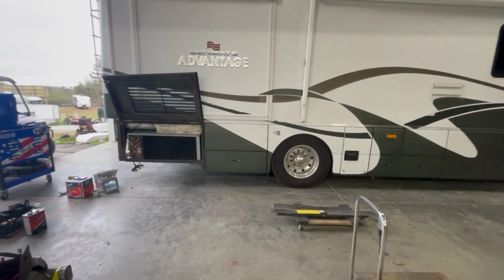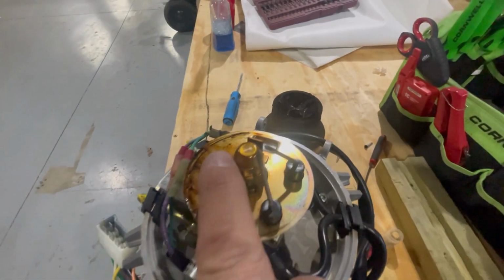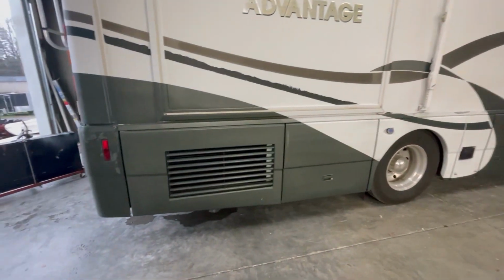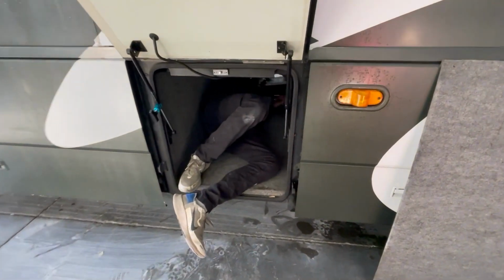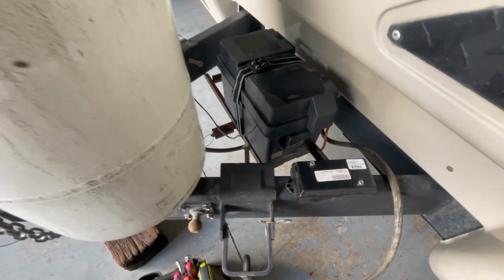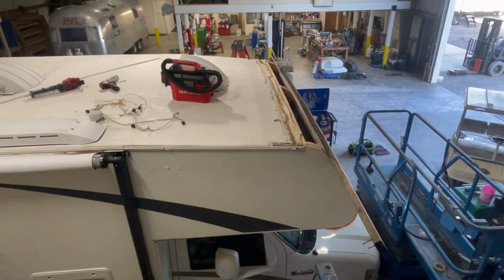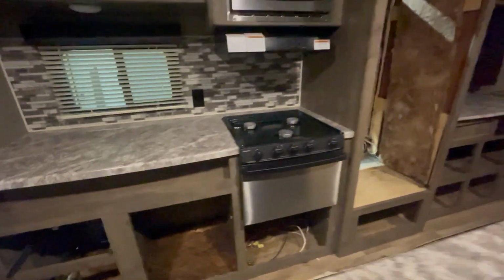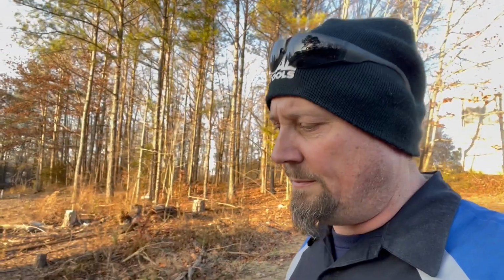The Crapper Was Full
This Week we put the basement air back in the Winnebago Ultimate Advantage.  We start changing out the black water valves on the Winnebago.  We get the Filon back on the Class C.  We start taking the slide out of a Aspen Trail bumper pull camper for a floor replacement.